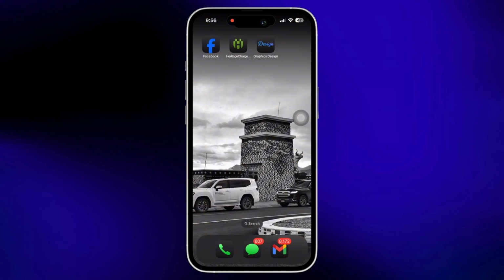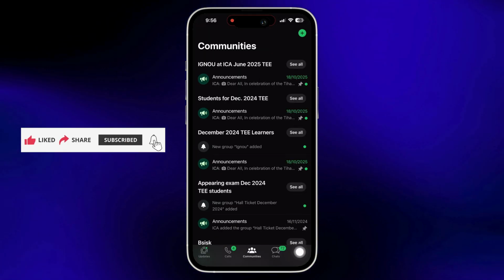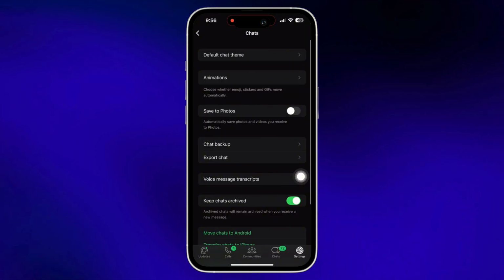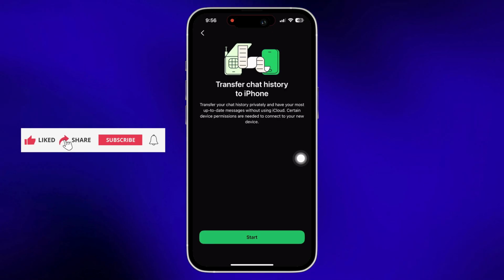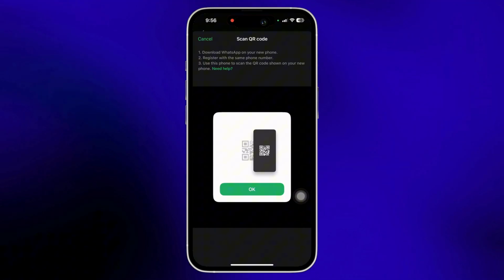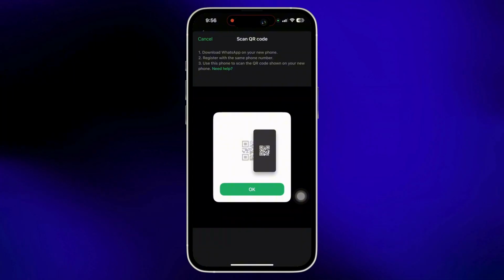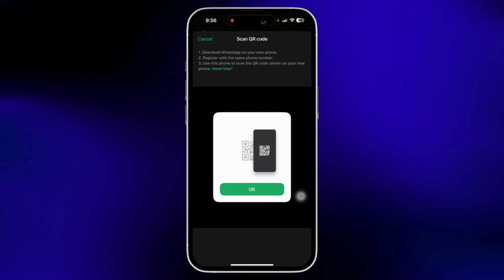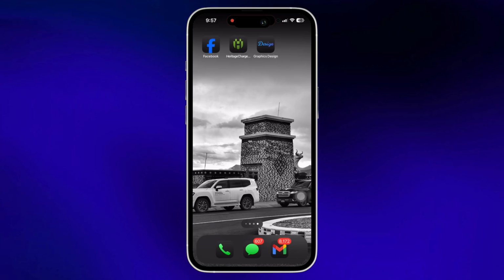How to Transfer WhatsApp Chats Without Backup ( iPhone to iPhone )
Want to move your WhatsApp chats from old iPhone to a new iPhone without using iCloud backup? 📱➡️📱 This step-by-step 2025 tutorial will show you how to transfer WhatsApp messages, photos, videos, media & chats to another iPhone without backup and without losing data.

What You’ll Learn in This Video:
✅ How to transfer WhatsApp chats from iPhone to iPhone without backup
✅ How to move your WhatsApp data using Transfer method
✅ What to do if your iCloud storage is full or you have no backup
✅ Extra tips to keep your chats safe & secure in 2025

Whether you upgraded your iPhone or your iCloud storage is full — this method will help you quickly and safely move all your WhatsApp chats in minutes.

📌 Chapters:
⏱ 0:00 - Introduction
⏱ 0:09 - Transfer WhatsApp Chats Without Backup (iPhone to iPhone)